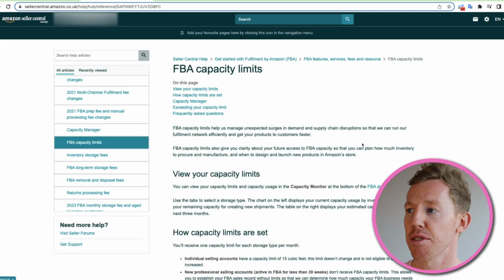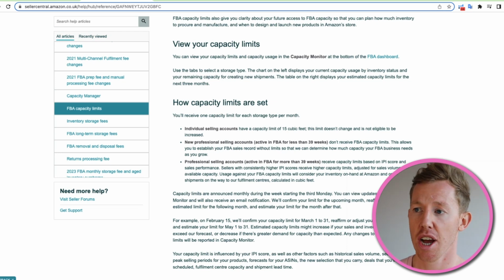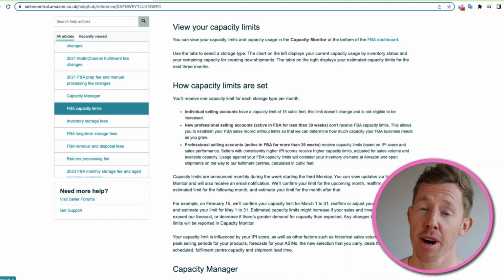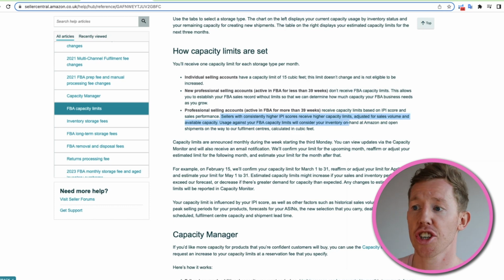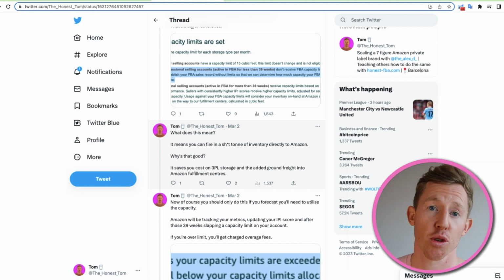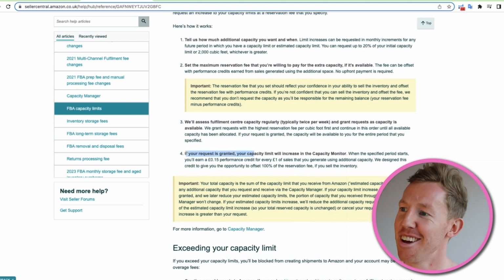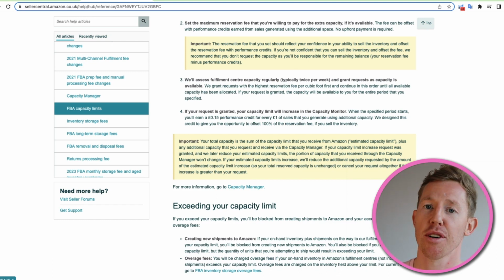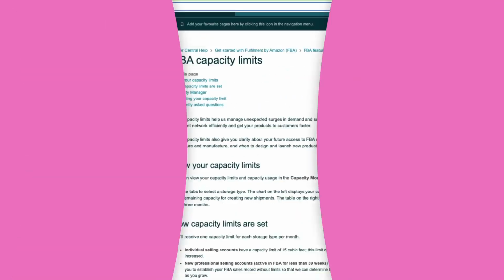This changes EVERYTHING for new Amazon sellers (seriously)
Good news for new sellers! Tom reacts and breaks down the news that Amazon have changed their inventory allowance for new sellers.